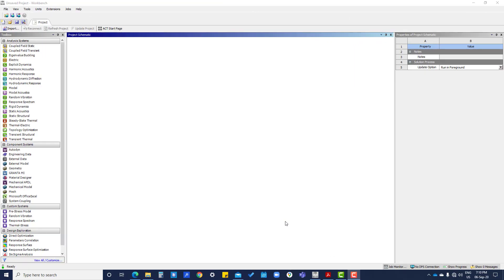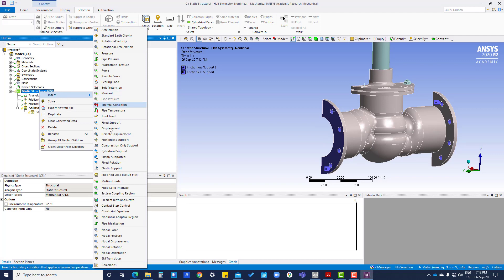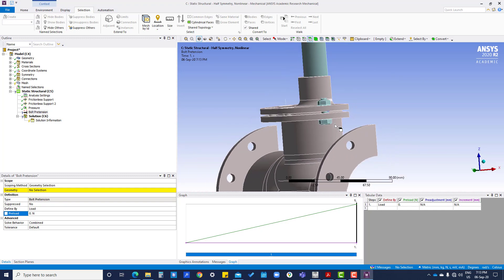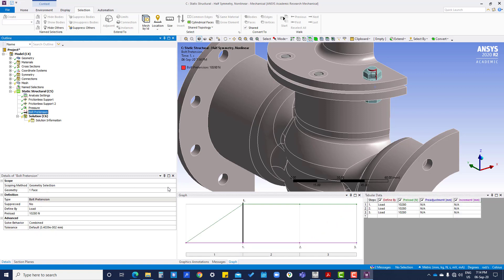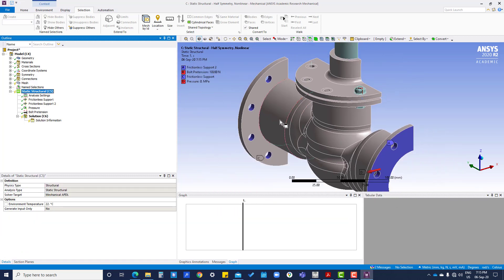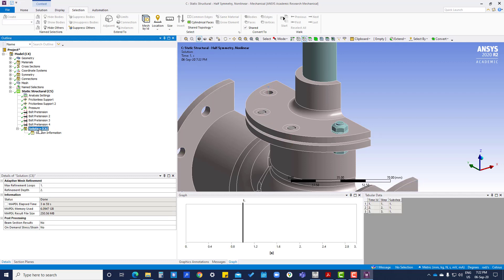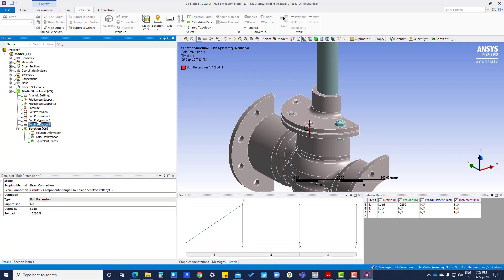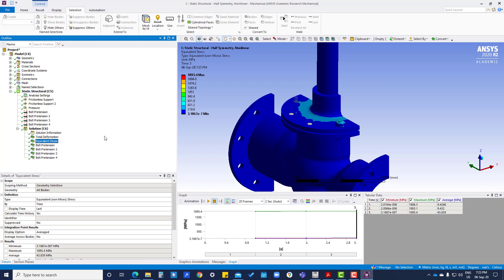Tutorial 13 Bolt Pre-tension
Module 13 Additional Analysis Settings, Loads, and Supports

This playlist focuses on the basic Mechanical Getting Started Ansys Workbench. This is the first step to learn the Ansys Workbench.  I have taken references from the Ansys learning hub tutorials.